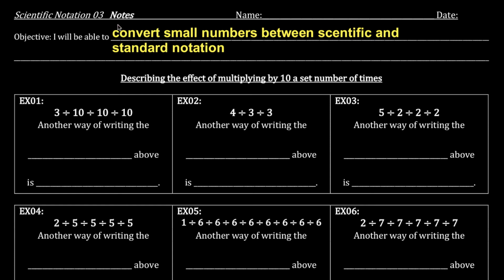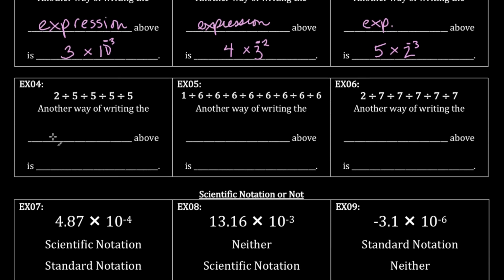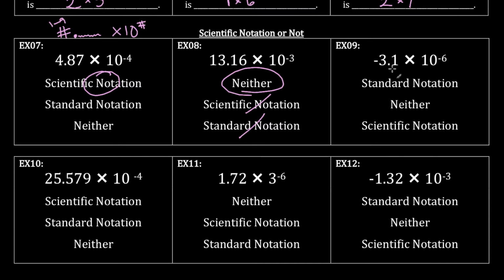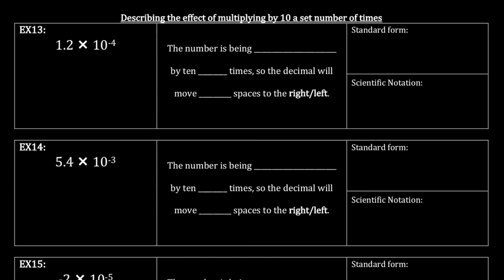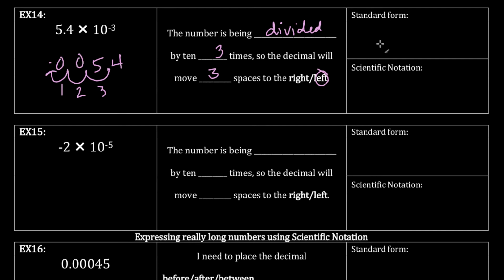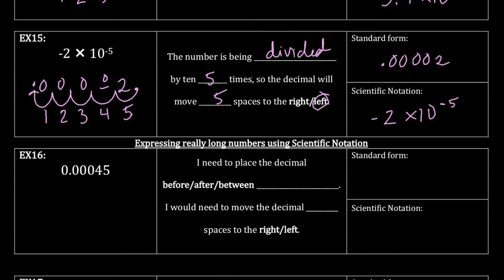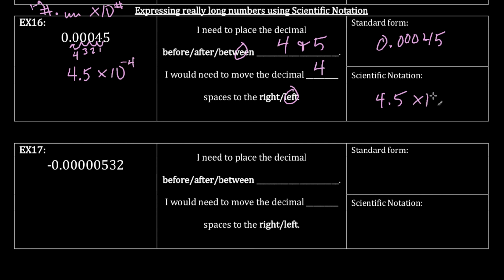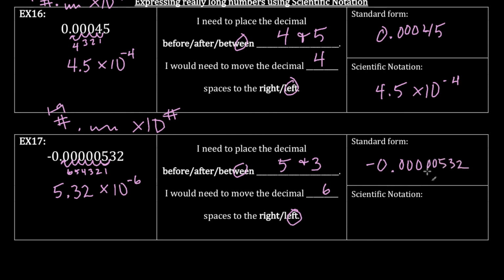36 Scientific Notation 03